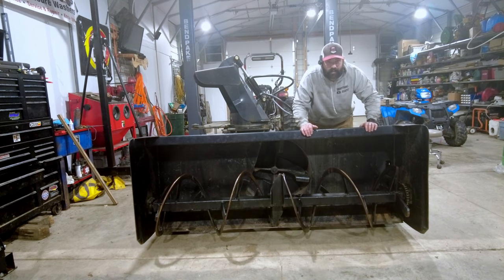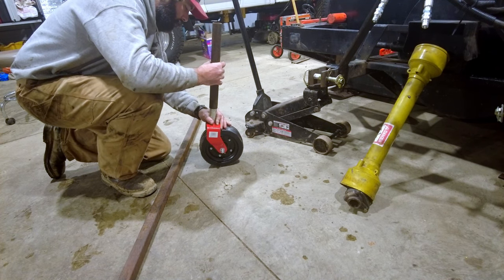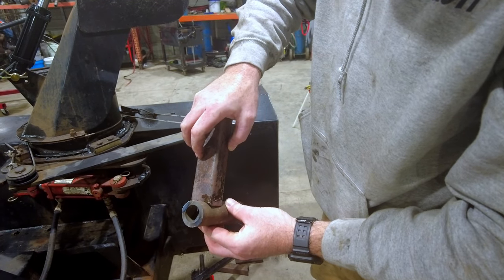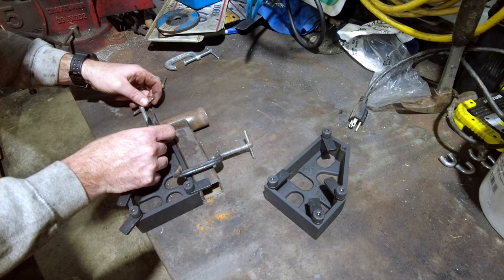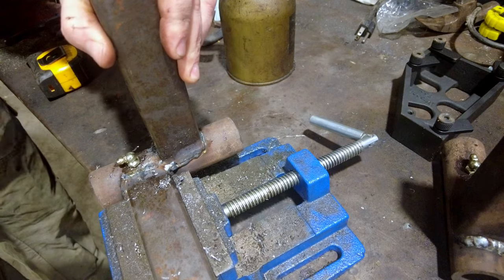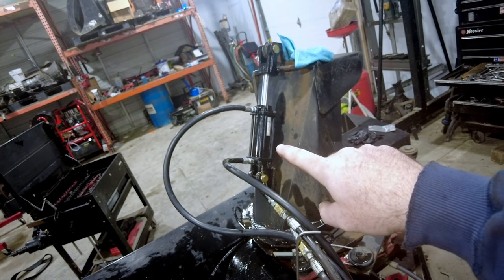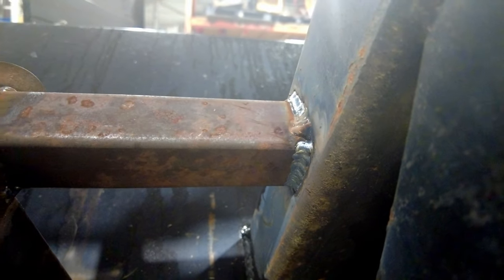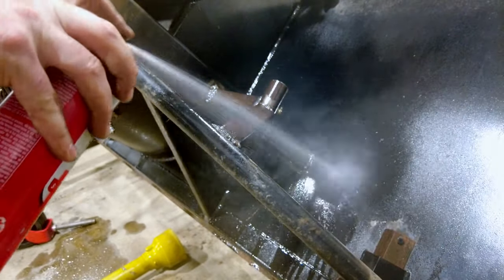Adding Wheels to my 3 Point Hitch Snowblower!?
I am adding heavy duty caster wheels to my 3 point hitch snowblower for my tractor.  The skid shoes on the blower are digging into my driveway and making a mess, so I thought the rolling action of the wheels would mitigate that issue.  I have to fabricate spindles for the wheels and then weld them to the blower.

Wheels I used

Product Links to the Stuff I Commonly Use:
Mechanix Gloves
3M Worktunes
Milwaukee Tool Combo Kit
Milwaukee Grease Gun
Log Rite Hookaroon

Camera Gear:
DJI Pocket 2
Wireless Mic

Featured Equipment on Everything Elliott:
Lanair XT300 Waste Oil Heater
Hotsy Hot Water Pressure Washer
American CLS Animal Log Splitter and Conveyor
Kubota L4701Tractor
John Deere X738
Homestead Implements Snow Pusher
Titan Attachments Root Rake Grapple
HomeMade Rear Ballast
HomeMade Lawn Roller
RuggedMade Log Tongs
Countyline Rotary Cutter
Countyline Rototiller
Ford Flail Mower
Ford 2 Bottom Plow
Holzfforma Chainsaws
Husquvarna Chainsaws
Stihl Chainsaws
Stihl Hookaroon
ESAB Migmaster 250
Bendpak XPR-10XLS Vehicle Lift
Ford F350 6.7 Powerstroke
Ford F350 7.3 Powerstroke
DooLittle Gooseneck Equipment Trailer
Polaris Sportsman 450HO